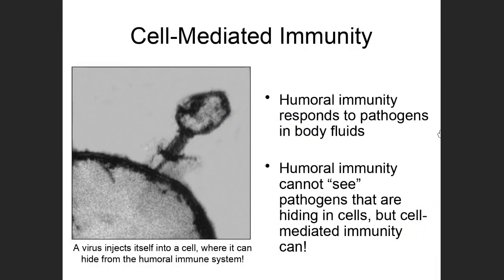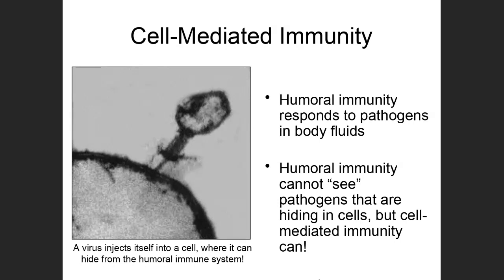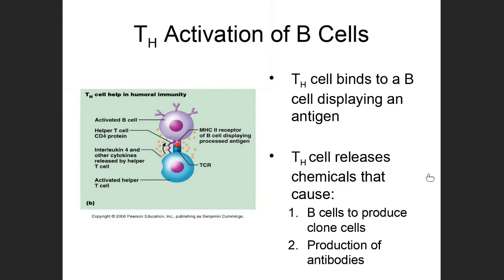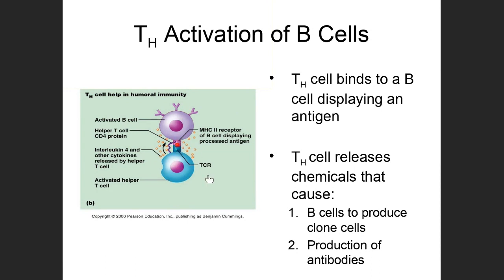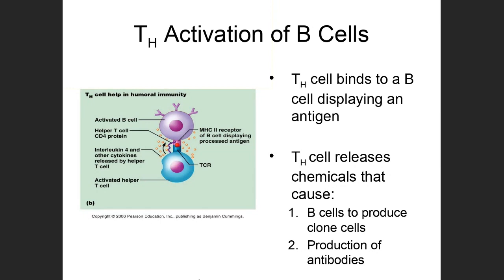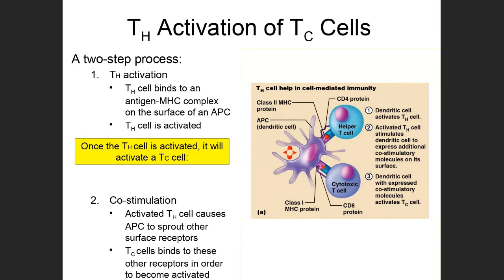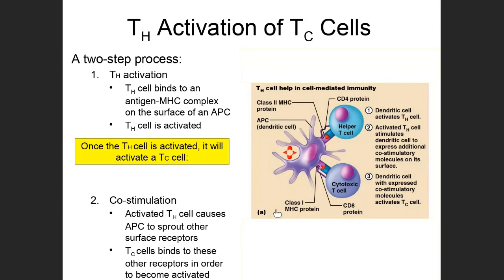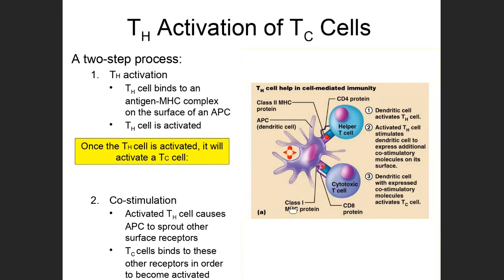Cell Mediated Immunity